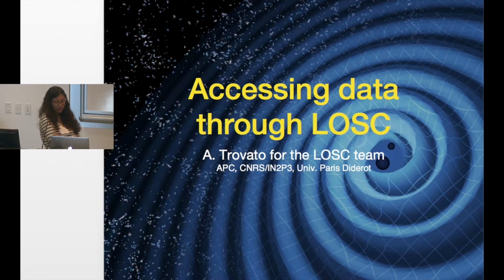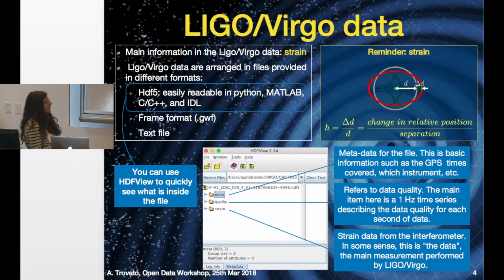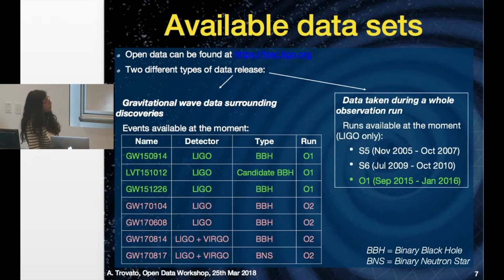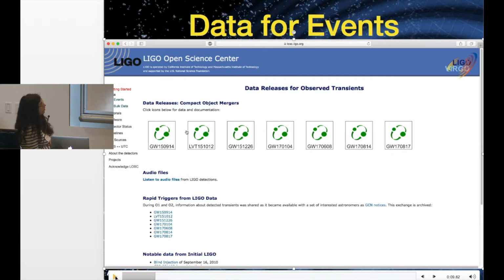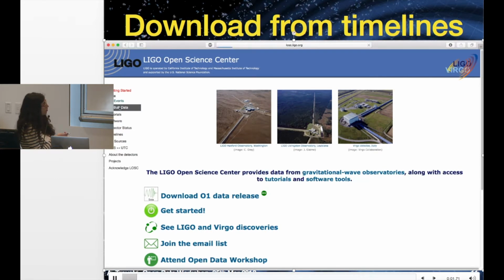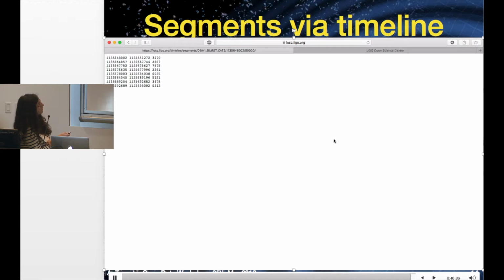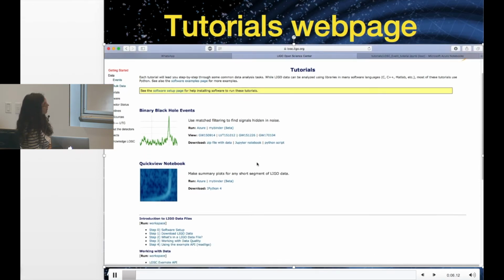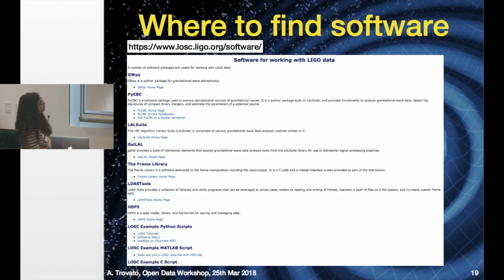Agata Trovato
Accessing Data Through GWOSC
Lecture by Agata Trovato